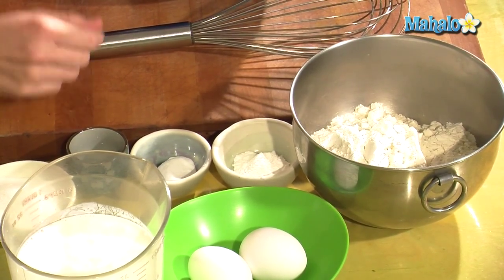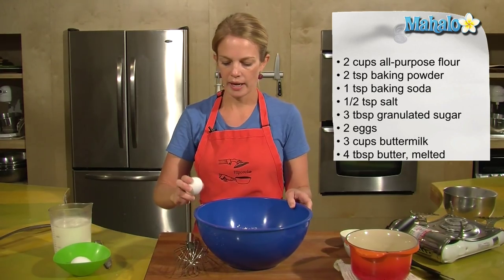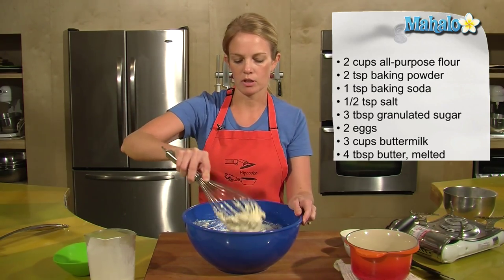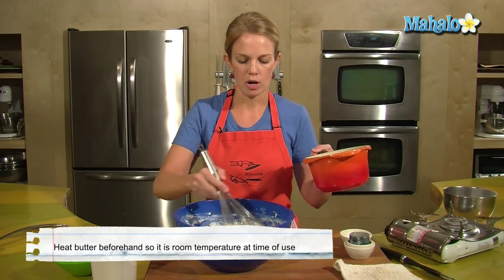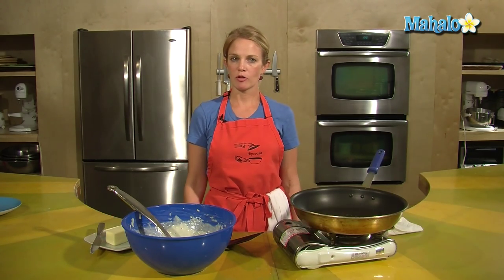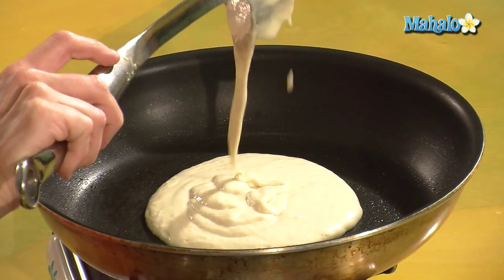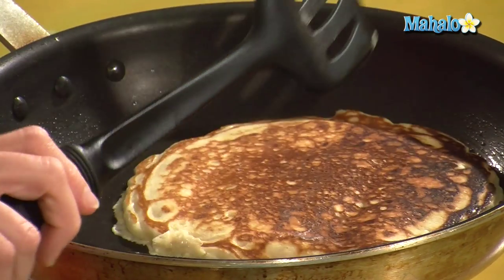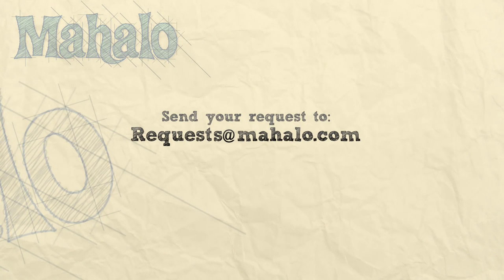How to Make Pancakes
Learn how to make pancakes with the help of Mahalo and Tristan Blash, a professional cooking instructor from Hipcooks! This tasty recipe is perfect for breakfast. Enjoy!